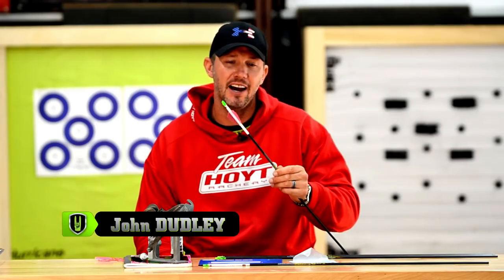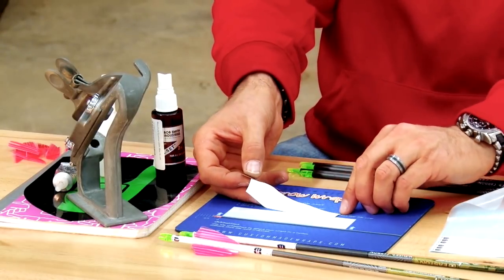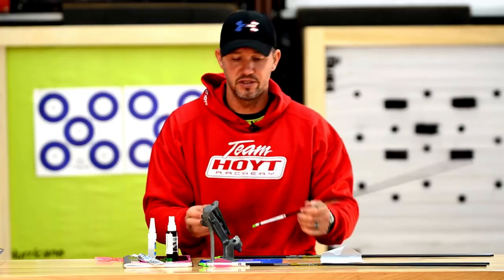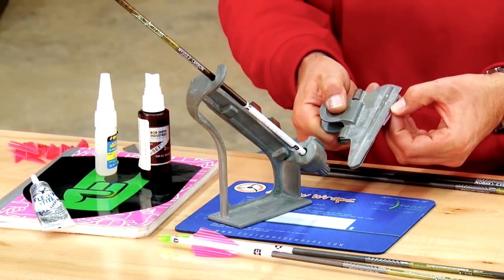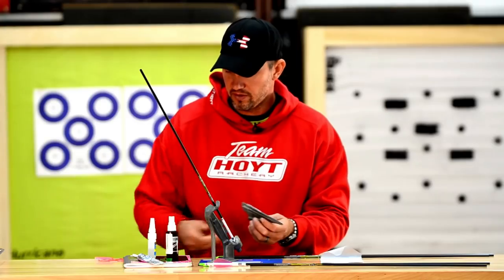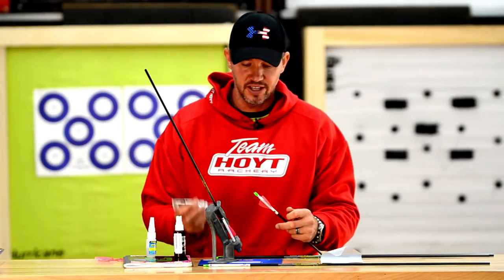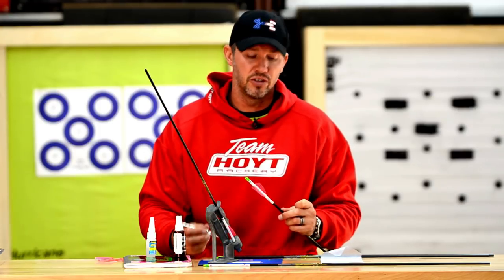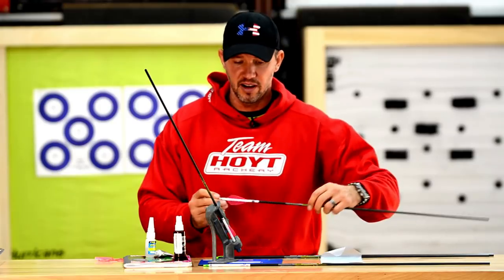Pro Tip from John Dudley on fletching your arrows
Hoyt Pro-staffer, John Dudley gives us some quick tips on easily fletching your own arrows